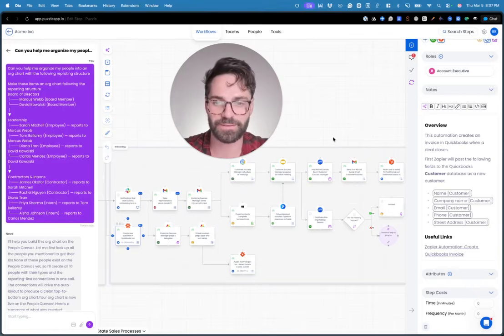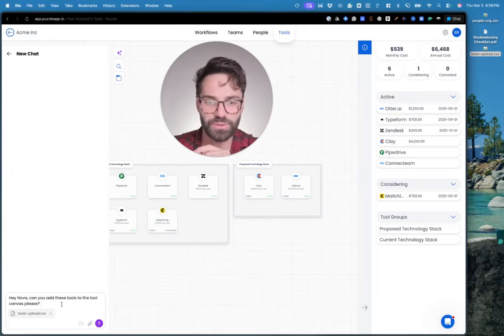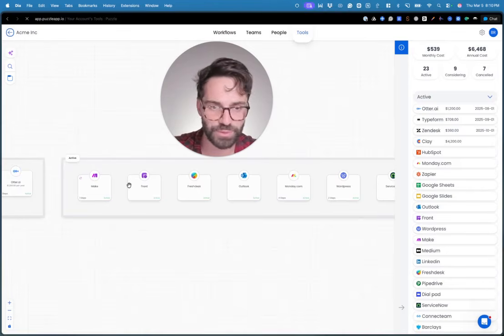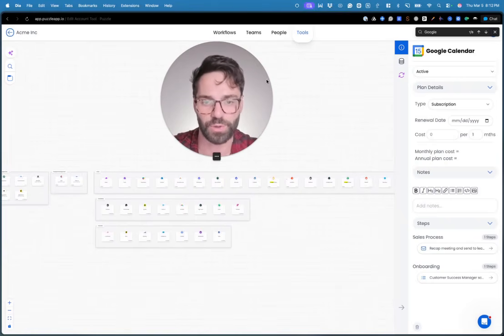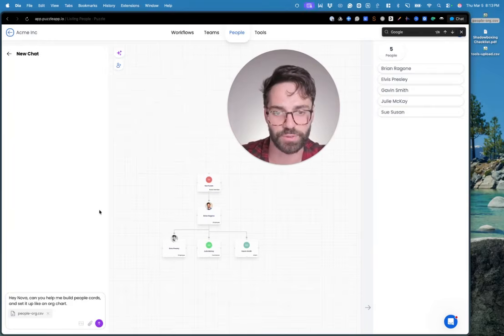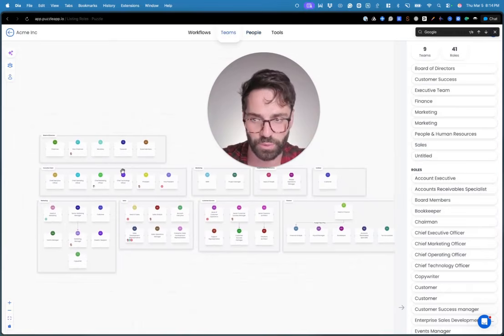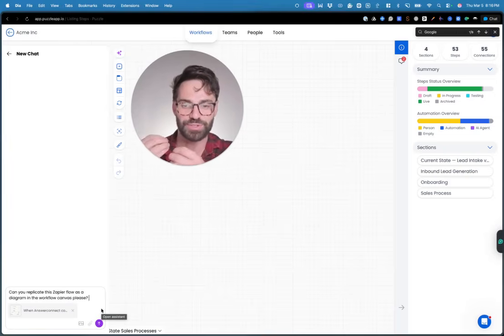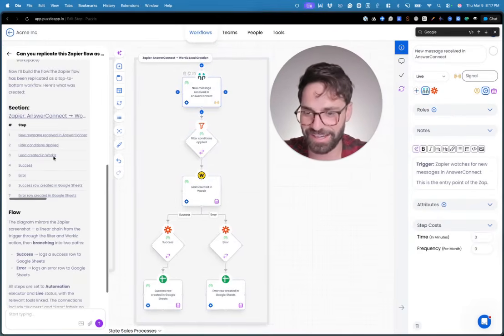The Fastest Way to Build Your Operational Infrastructure? Nova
Meet Nova — Puzzle's AI agent that works across every canvas to help you build out your operational infrastructure in minutes instead of hours.

Chapters:
00:00 Introduction to Nova AI Agent
02:12 Organizing Tools by Status
05:15 Building Org Chart with Nova
07:40 Creating Roles in Team Canvas
10:50 Adding Entities and Attributes
16:15 Finalizing Attributes for Tools